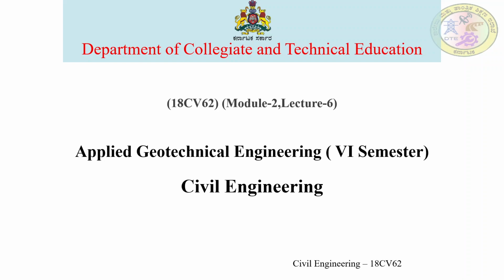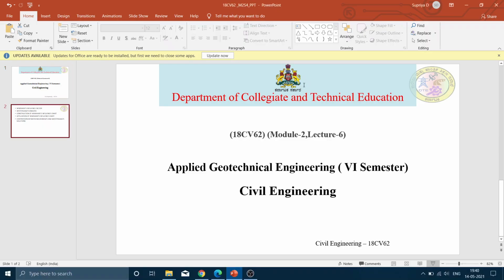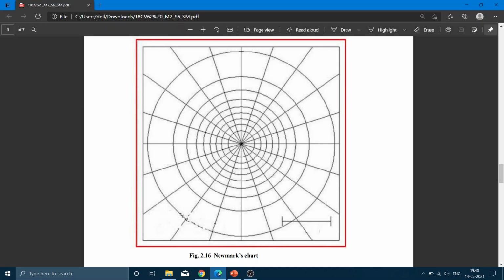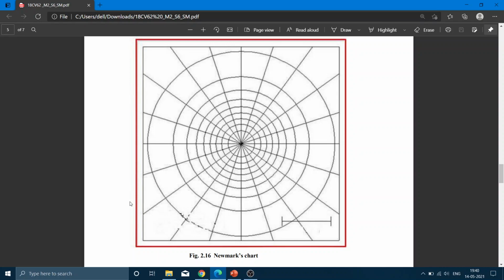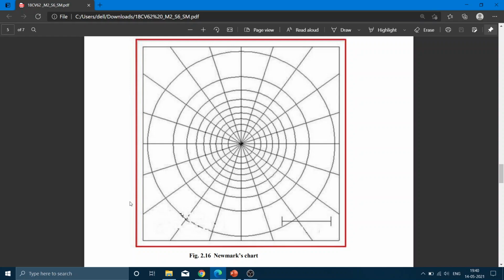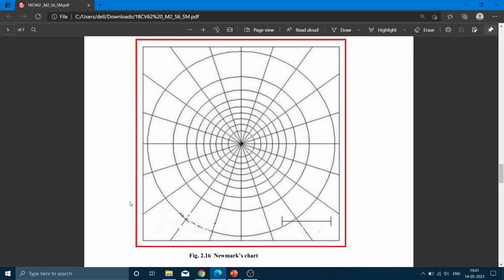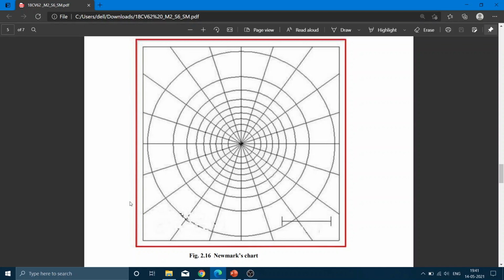CE 18CV62 M2 S6 VIDEO